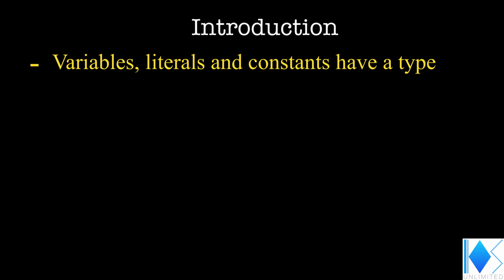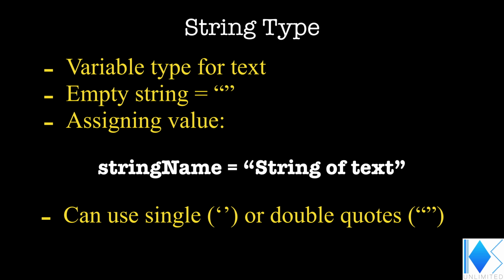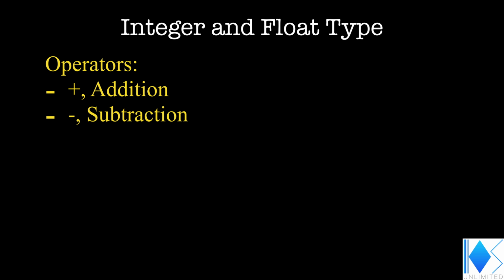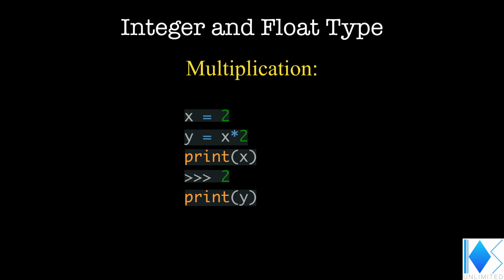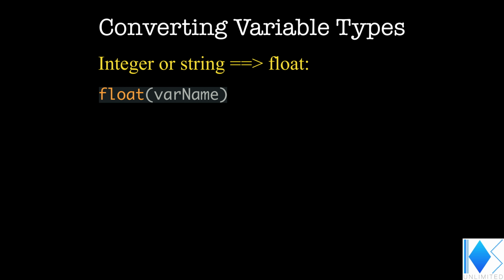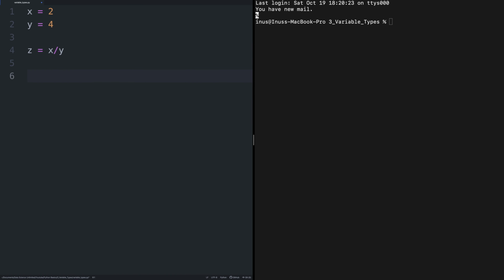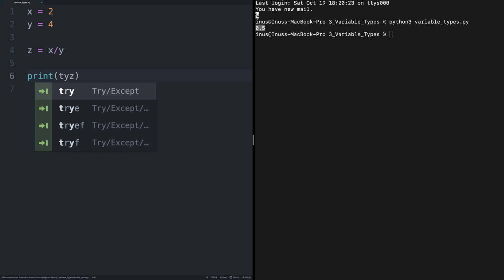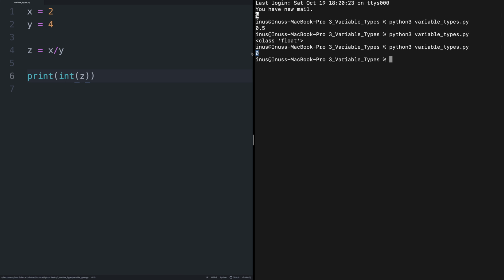Python Basics #3: Common Variable Types in Python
In Python variables, literals and constants have a type. Python knows the difference between an integer number and a string of text. Once a variable is declared and a value assigned to it the variable has a type. The most basic types are a string, an integer, a boolean and a float.

Ethereum: 0xe5196f20c785076c24744c14BEE24Ae1412D8E23
Bitcoin:  3AmVkbbV7nEsRf4wpqU8Woee3Stt4GZgh9
Litecoin: MWfLxrFRbHBL1k2NpZhajfUtjcZt9hdDxr
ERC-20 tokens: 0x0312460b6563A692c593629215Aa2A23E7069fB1